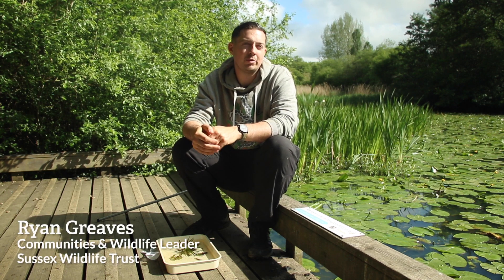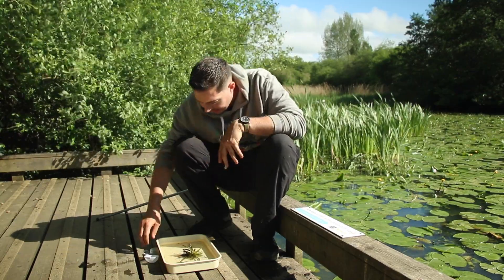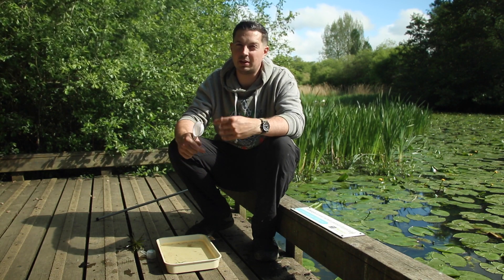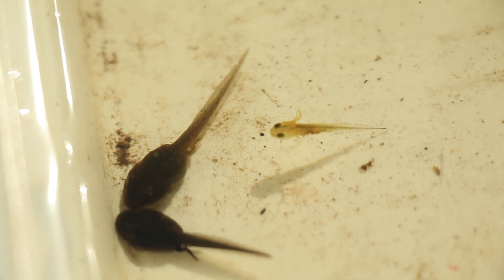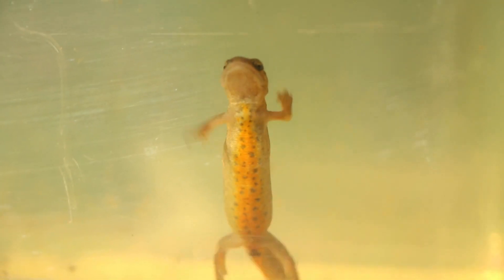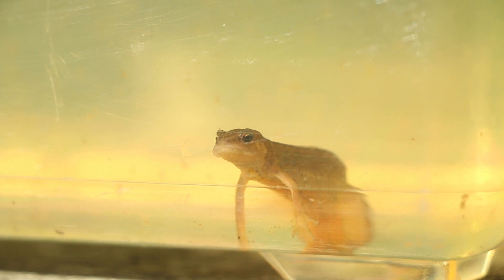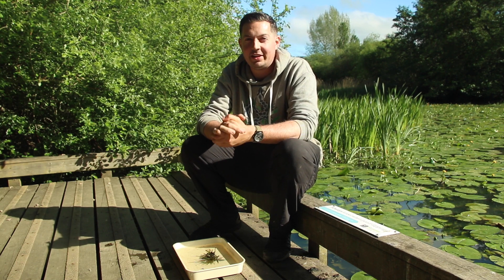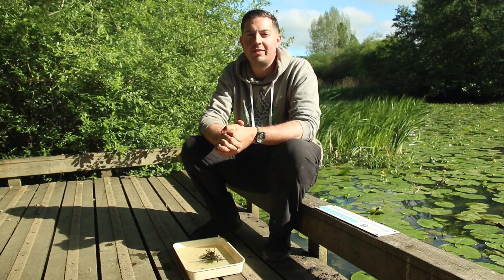Pond Predators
Did you know that in the murky depths of the pond, almost everything is out to eat everything else - so join Communities & Wildlife Leader Ryan Greaves while he looks at some of the more ferocious and highly adapted hunters you can find there.